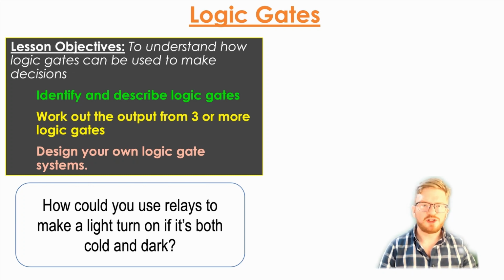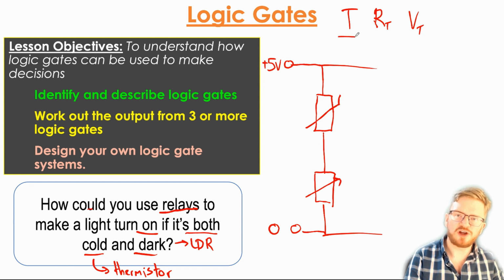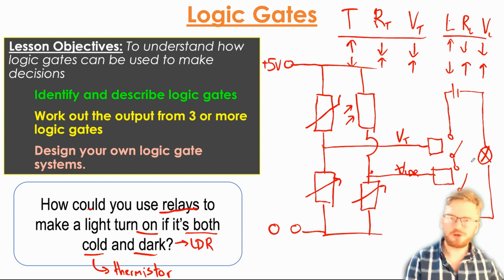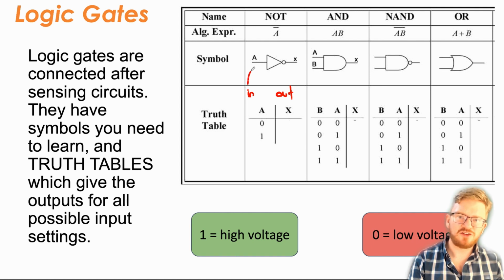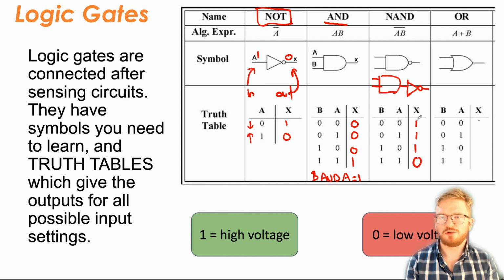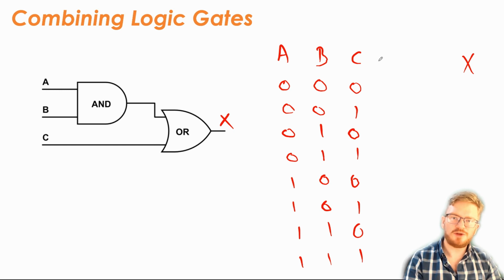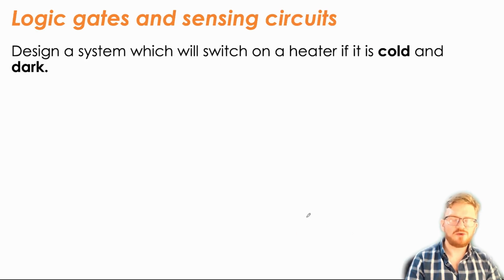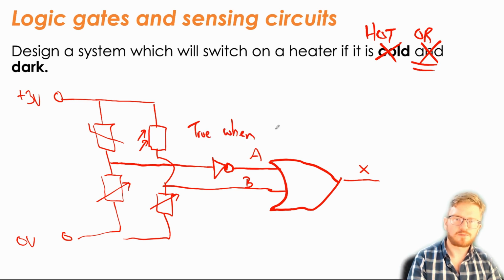CIE IGCSE Physics - Logic Gates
This is a simple introduction to the logic gates required for CIE IGCSE Physics, with their truth tables and how to calculate truth tables for simple configurations of gates. It also covers how to set up basic sensing circuits to provide logical outputs to different environmental conditions.